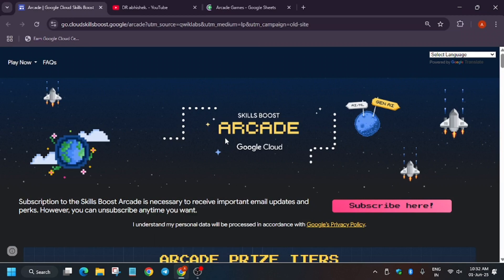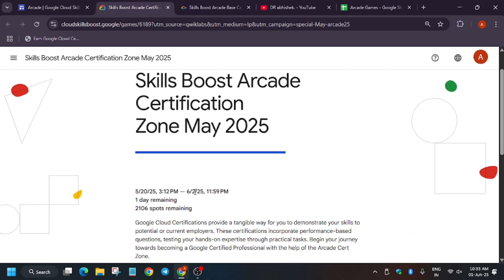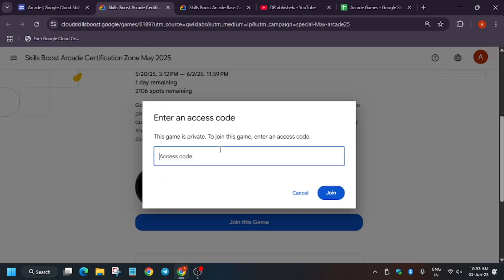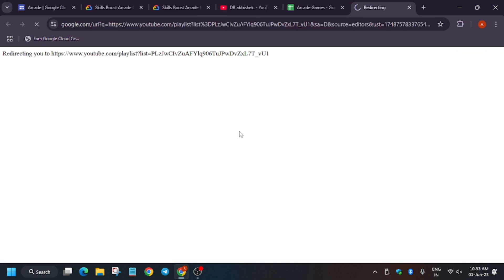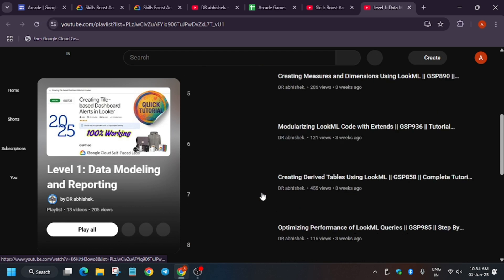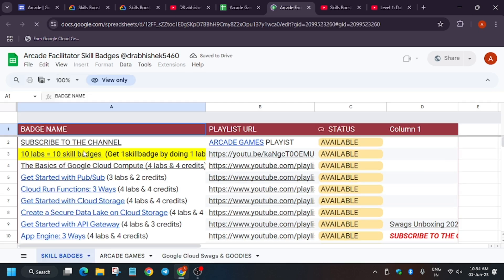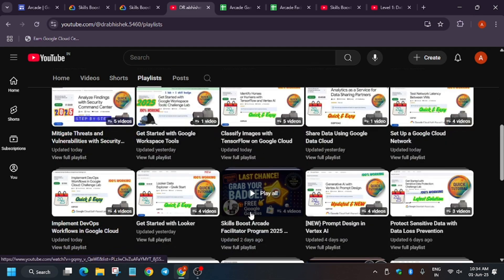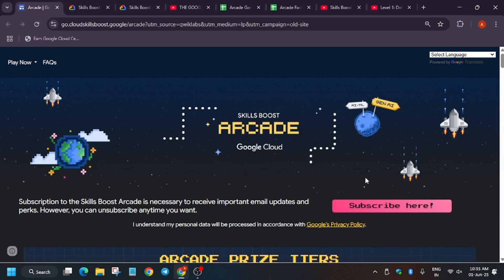Game On! Google Arcade May Games Extended Don't miss 9 Arcade Points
Arcade Trooper Full Sleeve T-Shirt Unboxing || Google Cloud Arcade 2025

🔗 Join the Journey:
📚 Learning Resources

🔍 Common Queries
qwiklabs
arcade facilitator